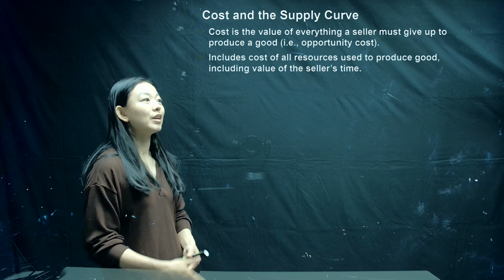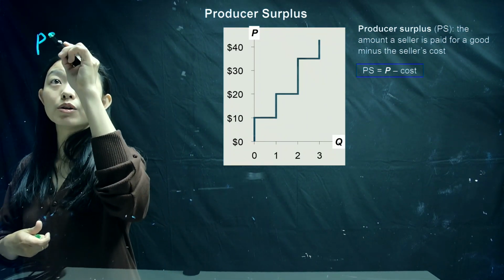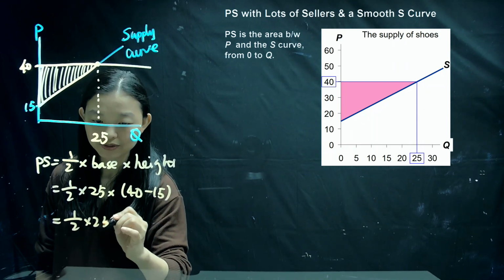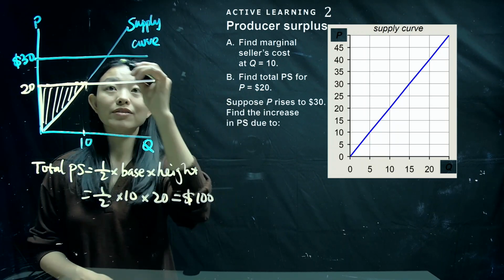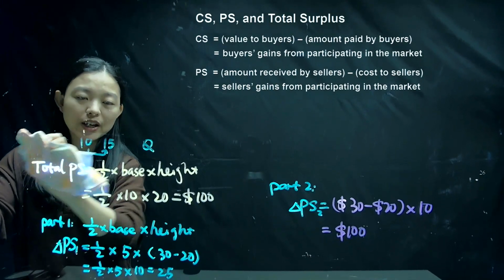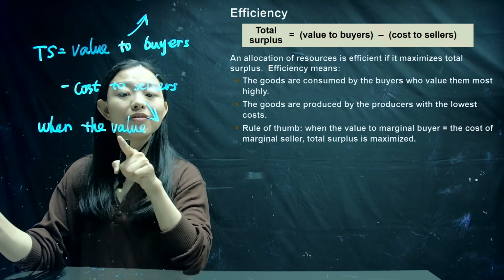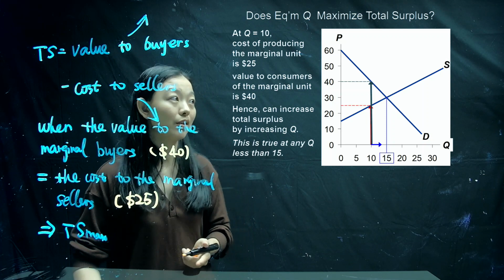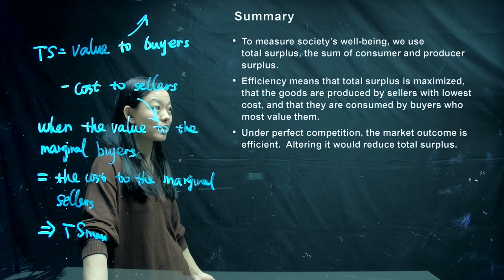Chapter 7: Consumer surplus and producer surplus (part 2)